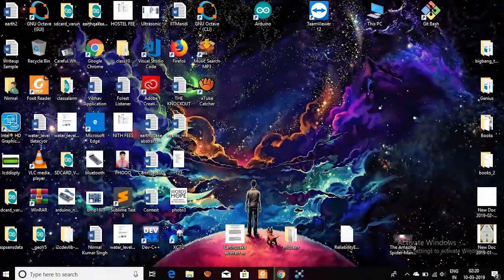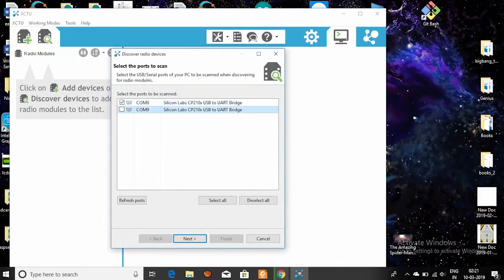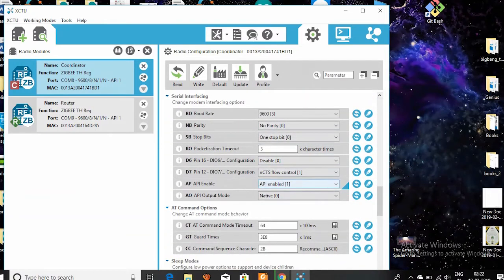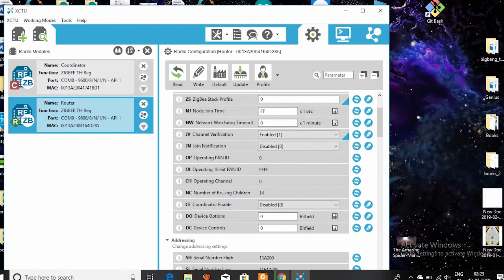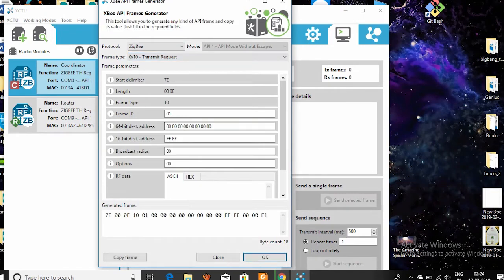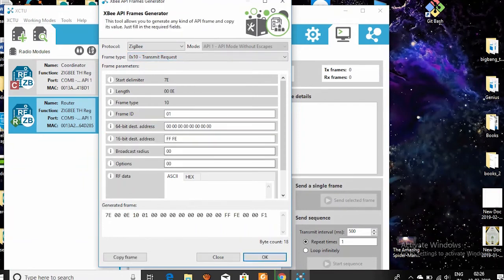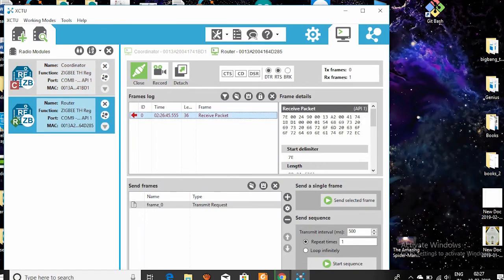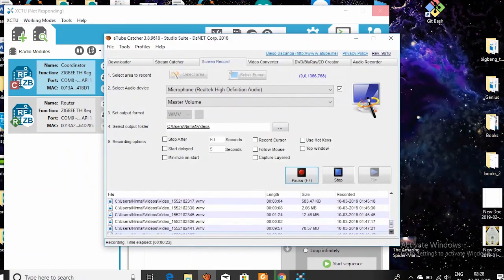Tutorial 11 : Setting up two Xbees for communication between them: Team Vibhav : Nimbus 2k19 : NITH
'Vibhav' is the departmental team of Electronics and Communication Engineering Department working for the technical fest 'Nimbus' of NIT Hamirpur.
Tutorial : The video discusses about Xbees module and shows how to configure two Xbees to enable serial communication between them.